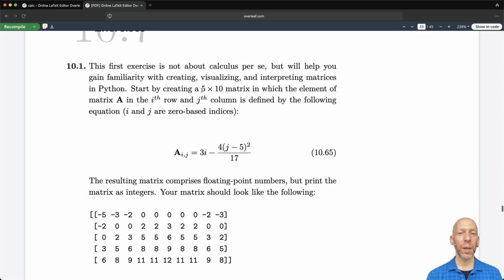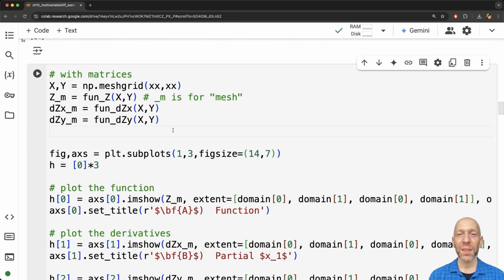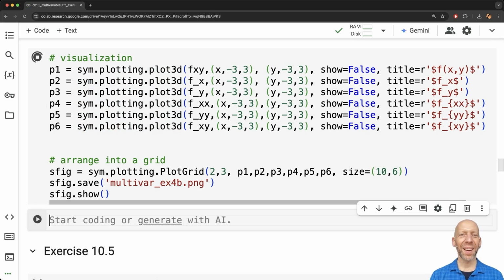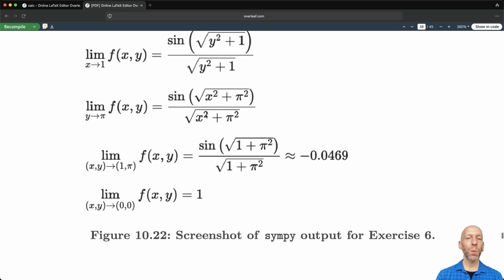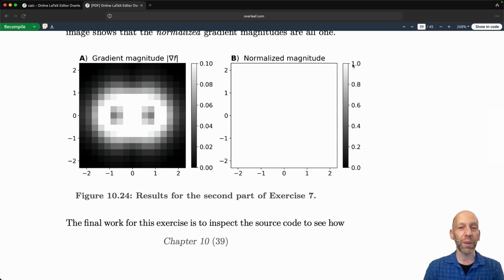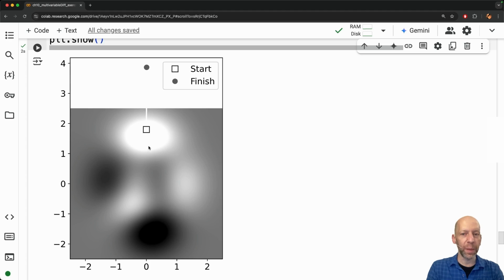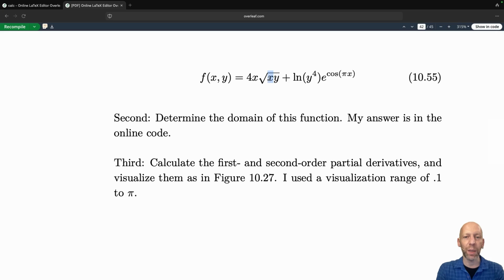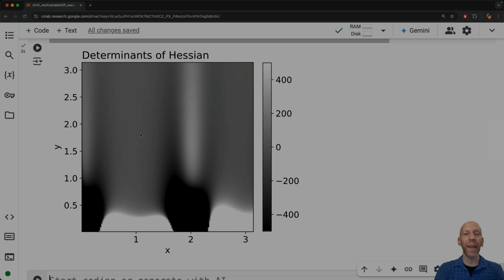Calculus Unraveled: Intuition, Proofs, Python :|: Chapter 10 exercise solutions and discussions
00:06:45 - Chapter 10, exercise 02
00:16:20 - Chapter 10, exercise 03
00:21:28 - Chapter 10, exercise 04
00:27:11 - Chapter 10, exercise 05
00:35:08 - Chapter 10, exercise 06
00:44:47 - Chapter 10, exercise 07
00:54:21 - Chapter 10, exercise 08
01:02:06 - Chapter 10, exercise 09
01:10:51 - Chapter 10, exercise 10
01:13:15 - Chapter 10, exercise 11